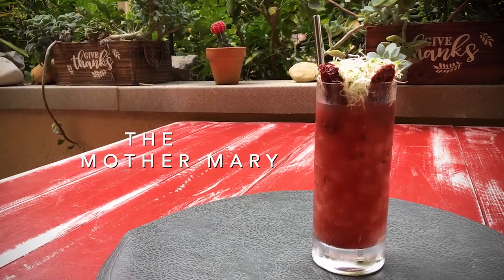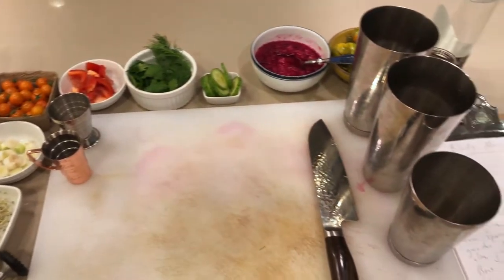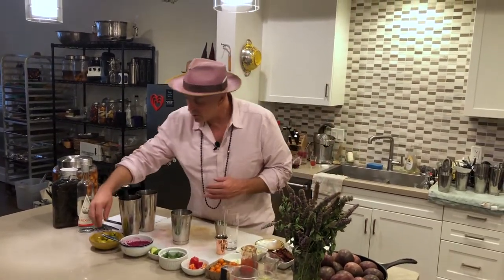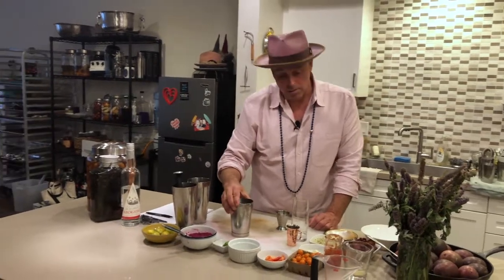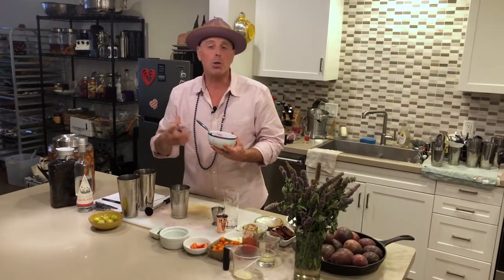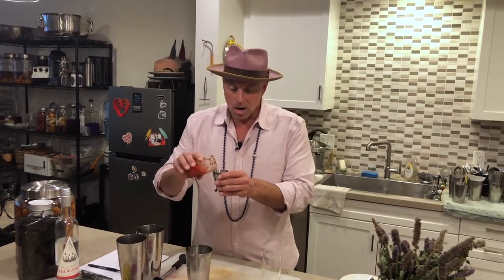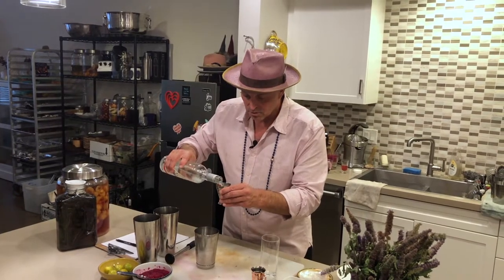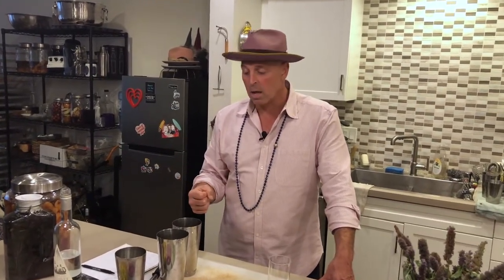The Most Delicious BLOODY MARY Recipe Ever! | The MOTHER MARY Cocktail made with Aquavit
Matthew used to call his BLOODY MARY recipe the "17-Step Bloody Mary" (even though it's quite easy) just to guard his secret recipe. But now he's finally sharing it with the world - and calling it, appropriately, THE MOTHER MARY. It's a virtual farmers' market in a glass - with each ingredient's flavor discernible in every sip. There's even a proper way to chill the cocktail in the shaker. The Blood Mary is the most culinary cocktail there is - and this segment is a roadmap to the perfect one!

List of Ingredients:
Lime Juice
Lemon Juice
Kalamata Olive Juice
Heirloom Tomatoes
Cucumber
Dill
Cilantro
Bell Pepper
Beet Horseradish
Bloody Mary Mix
Aquavit

➔ Ingredient recommendations:
Krogstad Aquavit: